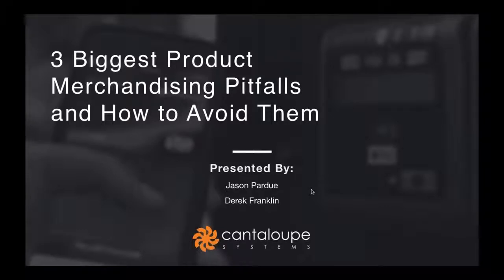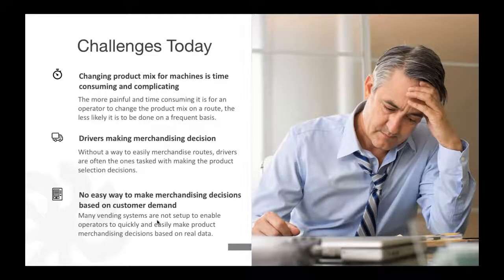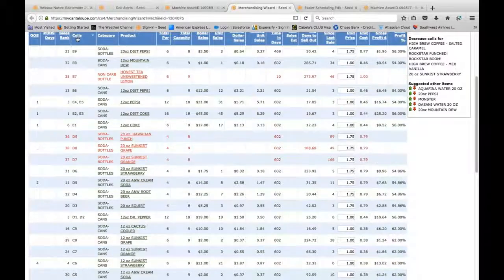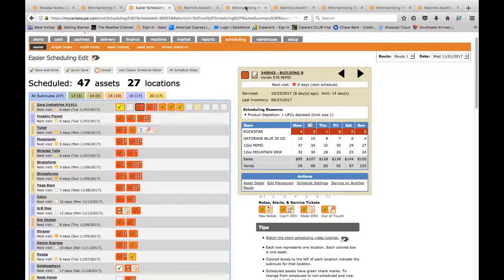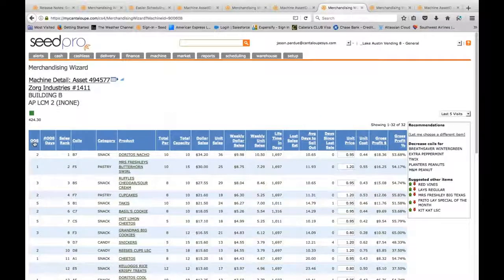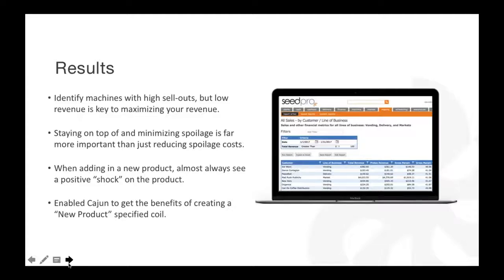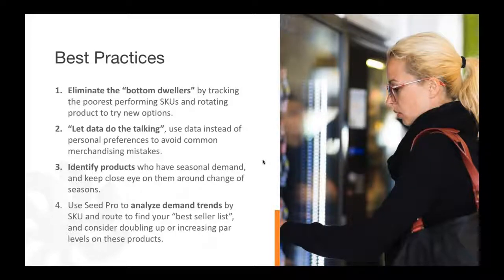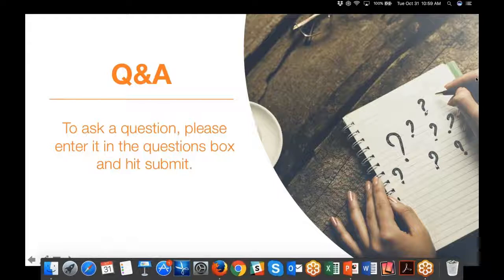Learn the 3 Biggest Product Merchandising Pitfalls and How to Avoid Them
Ready to Take on Product Merchandising in Your Vending Machines?

 In this 45 minute webinar learn from industry experts Derek Franklin and Jason Pardue about:

 - Why product merchandising is important and how to avoid common pitfalls.
 - How to leverage Seed Pro for identifying trends and making appropriate coil changes – with live demo!
 - Industry best practices to implement into your business right away!